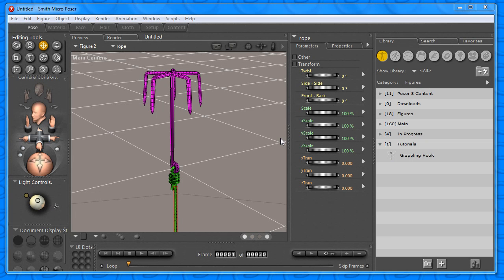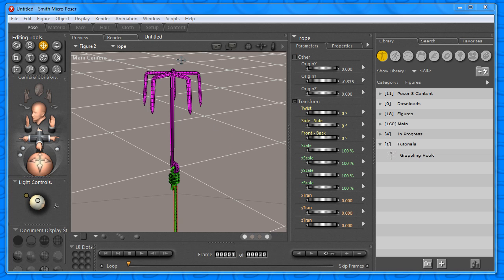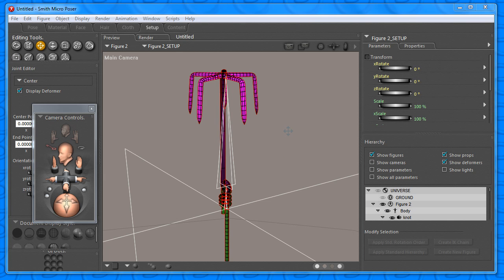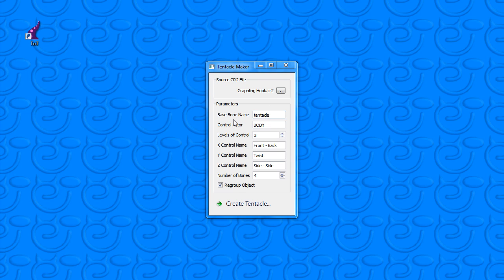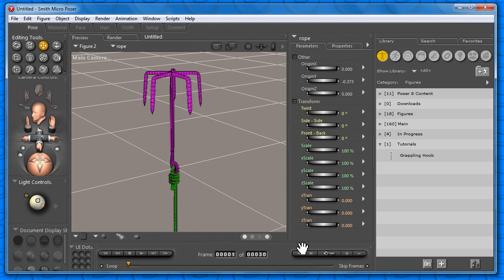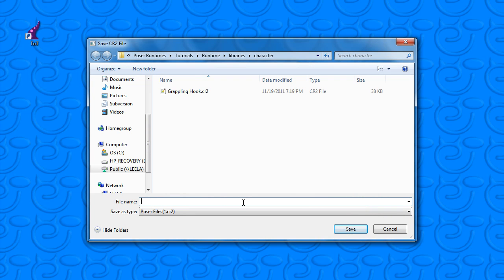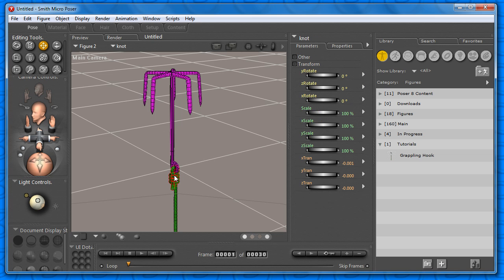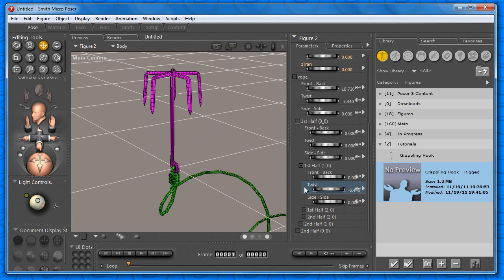TnT: Tentacles and Tails Rigging Utility Tutorial